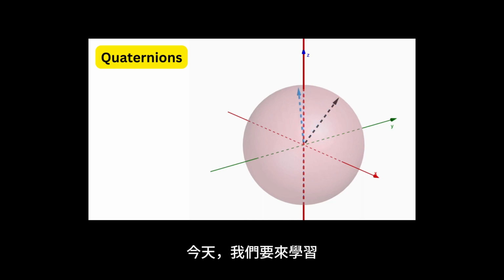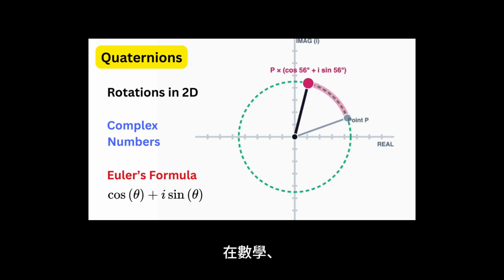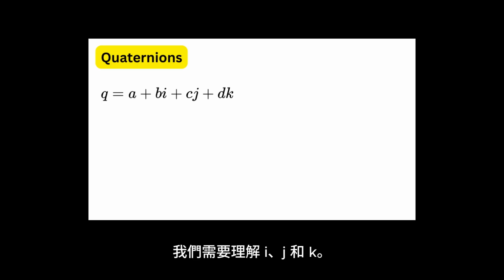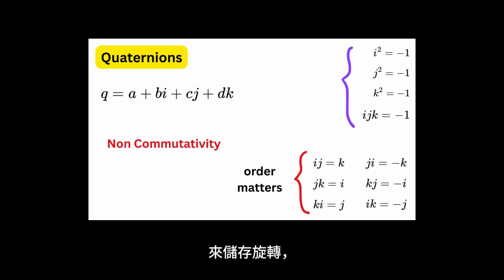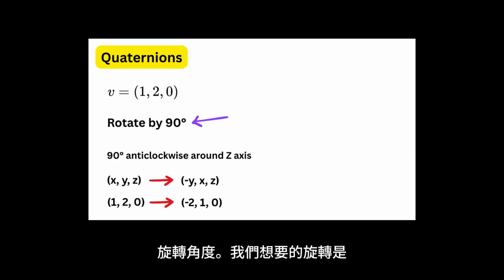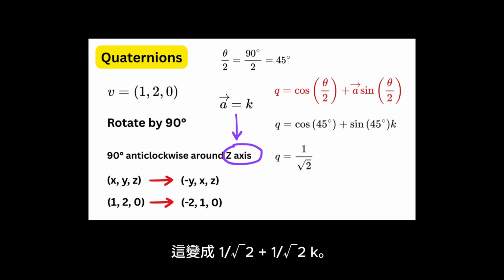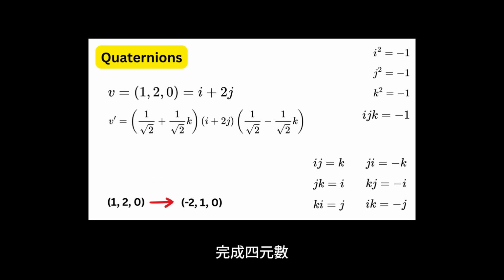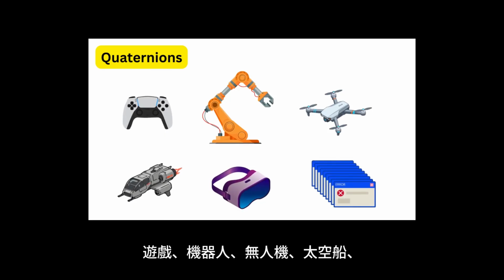四元數與三維旋轉的最佳解說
你一定聽過數學界最美公式——歐拉公式。但如果把這個公式放到「四元數（Quaternion）」的四維空間裡，會發生什麼神奇的事？本支影片我們將帶你揭開四元數上的歐拉公式！它不僅繼承了複數的美感，更是現代 3D 遊戲引擎（如 Unity, Unreal）、全像投影、機器人運動學和航天器姿態控制的底層核心邏輯。為什麼當年的數學家哈密頓要在橋上刻下字？看完這部影片，你就能秒懂四元數旋轉的終極奧秘！